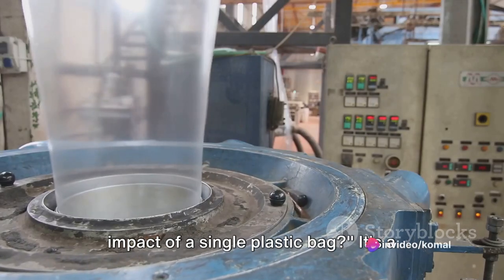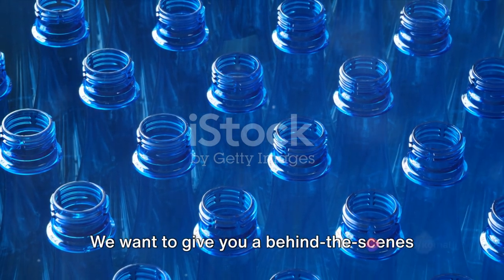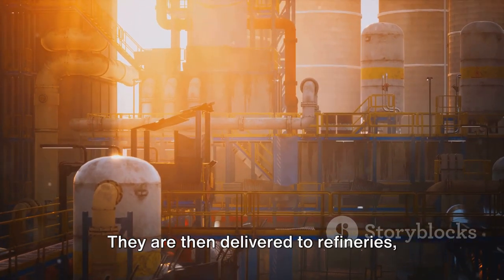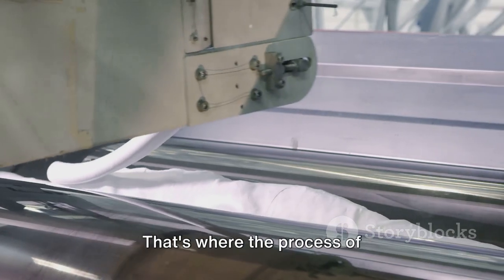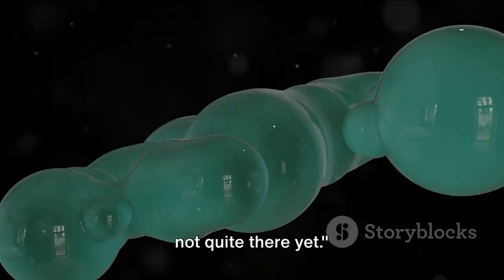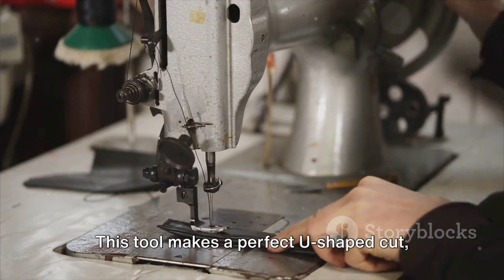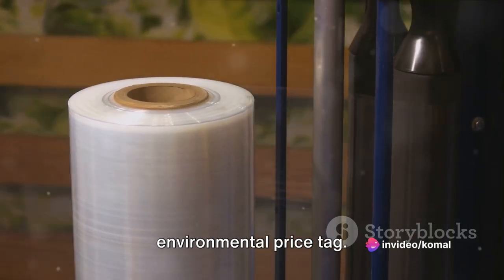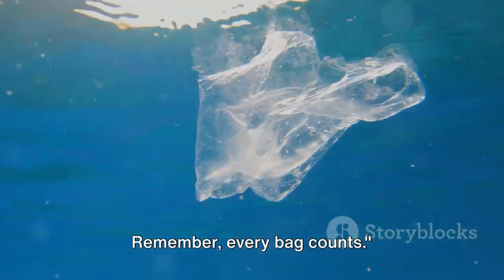The Dark Side of Plastic Unveiling the process of plastic bag making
In this eye-opening video, we dive deep into the haunting process of plastic bag production, exposing the harsh reality and shedding light on its alarming environmental implications. Join us as we explore the hidden dangers and ecological footprint left by every plastic bag we use. Discover the shocking statistics and facts that will make you think twice before grabbing another plastic bag at the store. Together, let's raise awareness and make a positive impact on our planet. Let's break free from the plastic bag habit and embrace a sustainable future!

OUTLINE:

00:00:00 The Plastic Paradox
00:01:52 The Birth of a Plastic Bag
00:03:52 The Transformation
00:05:47 The Final Shape
00:07:46 The Environmental Impact and Summary